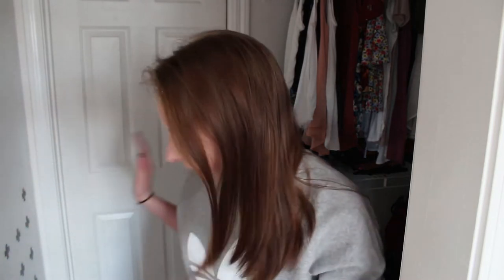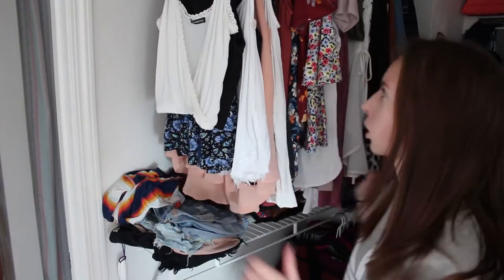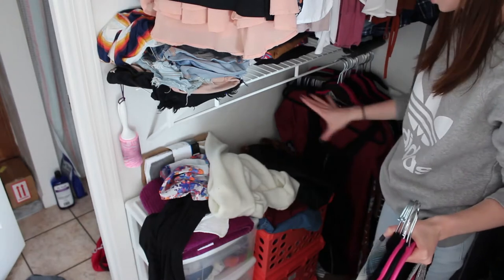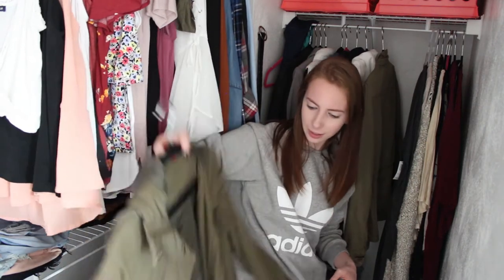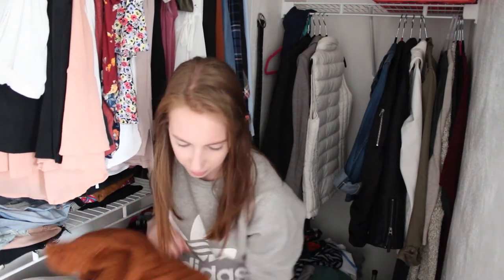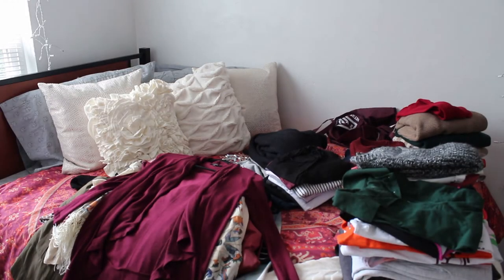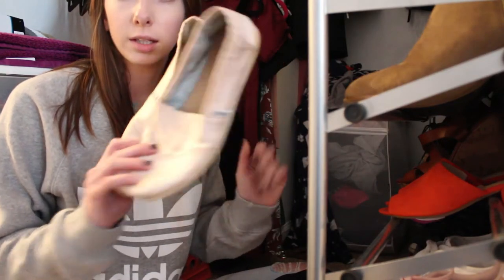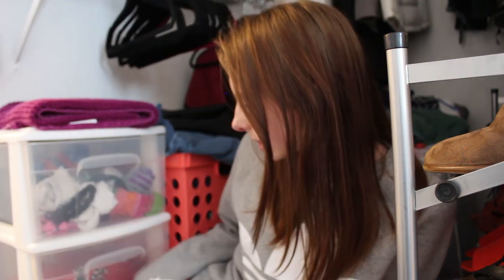CLEANING OUT MY CLOSET!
♥Liz